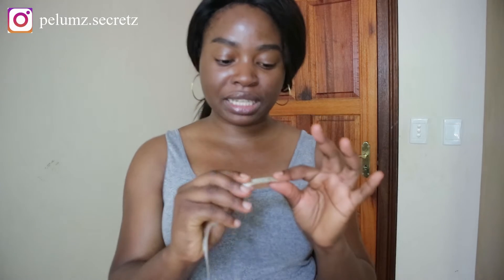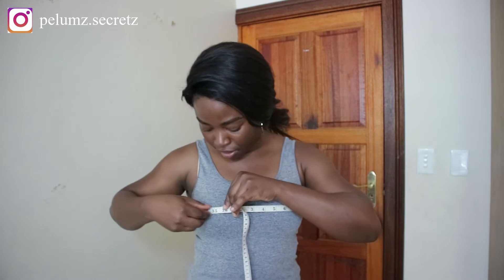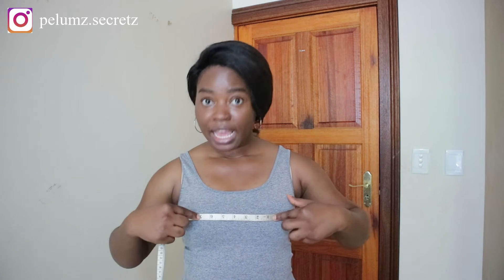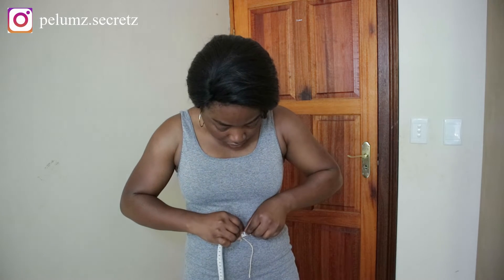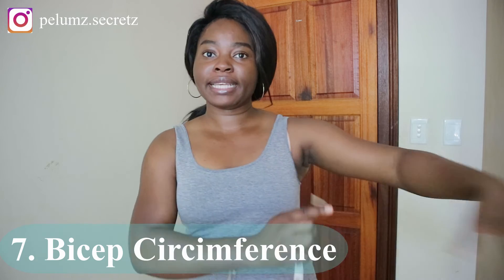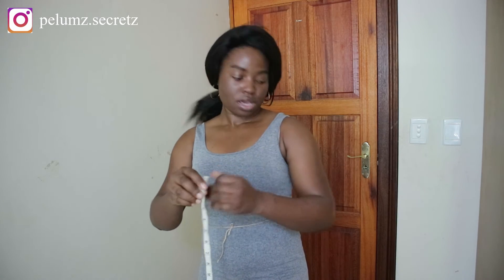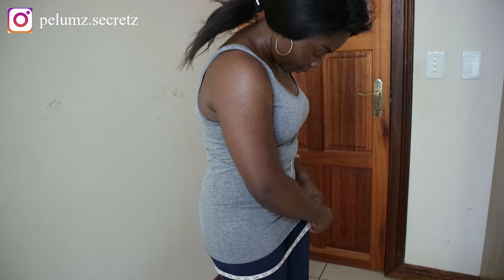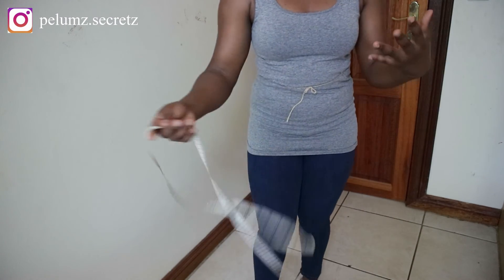HOW TO measure yourself for sewing and pattern making | Pelumz Secretz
How to measure yourself for sewing and pattern making. I'm going to show you how to accurately take the female body measurement needed for sewing and pattern making for women's wear. It is a very simple guide for beginners on how to correctly use the measuring tape to take body measurements.

Music Credits||